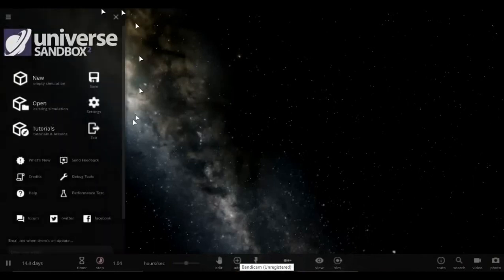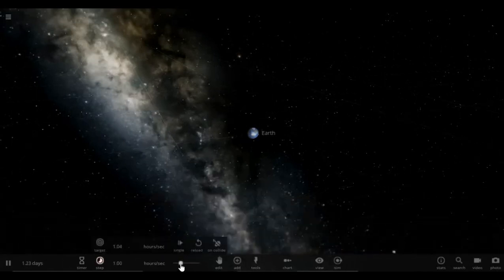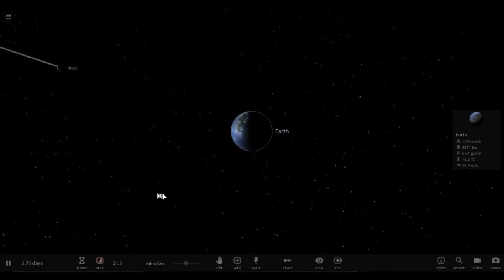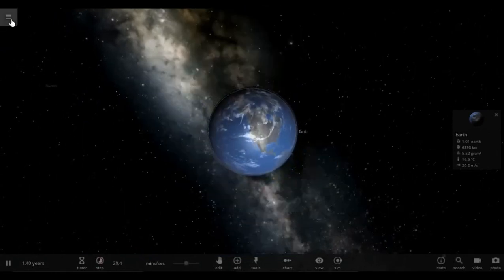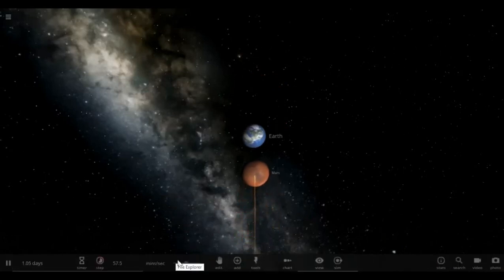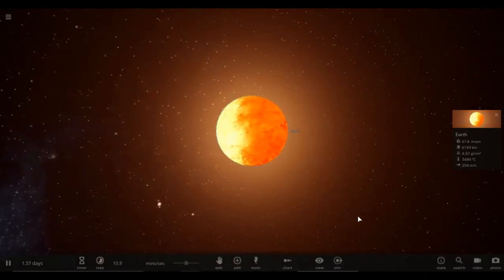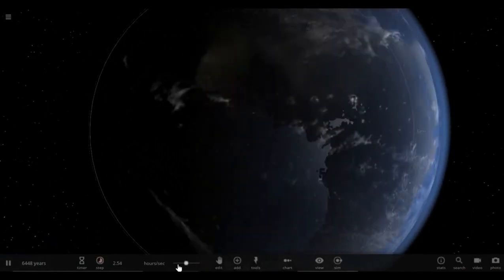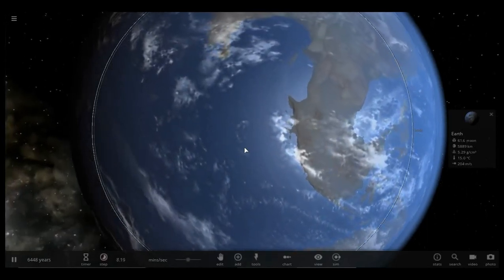Monster Destroys Earth, Universe Sandbox² Experiment!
Welcome to Monster & Angel!

A channel opened by two teenagers who are bored of their life and are lazy as hell. On Monster & Angel they will share their gaming videos, which can be either boring as their life or better than best. If you like our videos and wanna get bored with us join us by subscribing to this channel and clicking the bell button and if you don't like our videos or don't wanna be bored, the MONSTER will get you ;)

Note:- I you want any of our videos taken down because of copyright or any other fair reasons, please contact we will take it down no questions asked :)